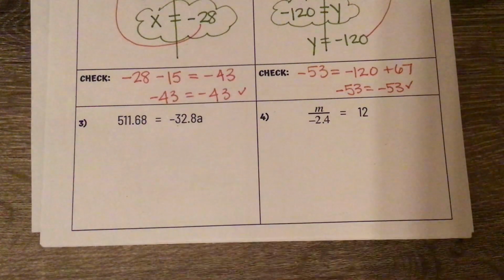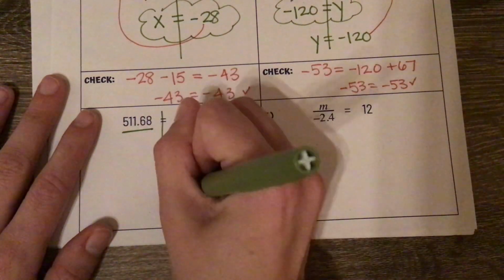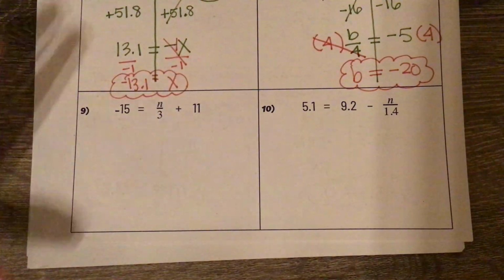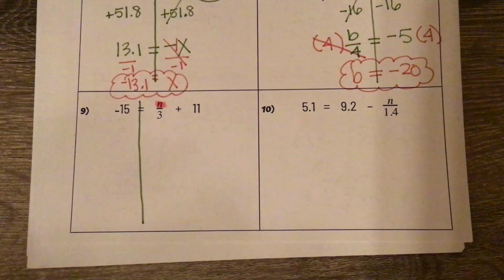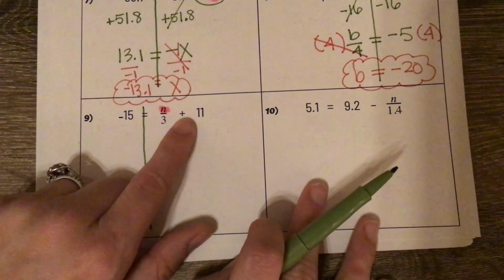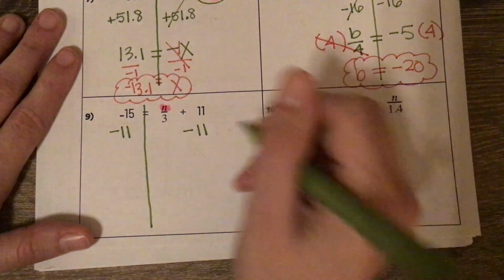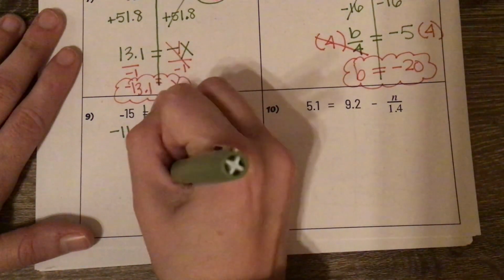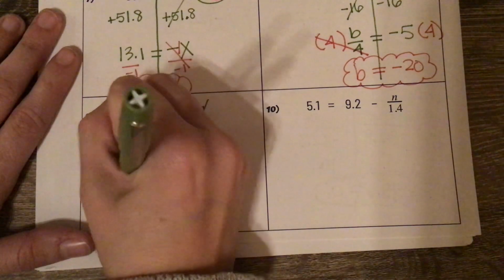CCSS7 – Unit 6(p1) – L1 – One and Two Step Equations